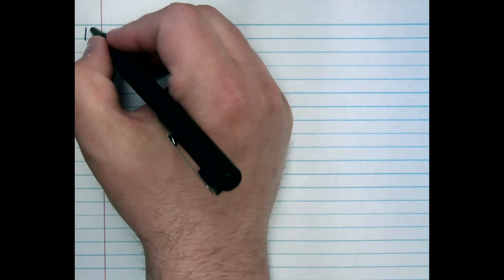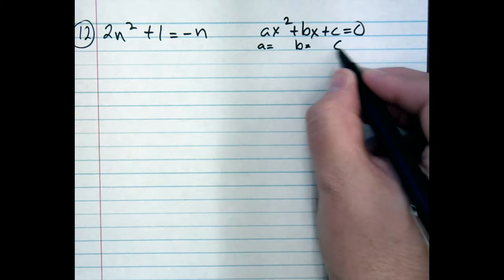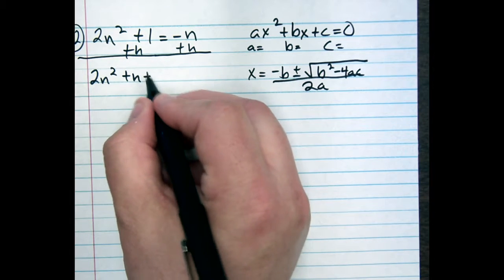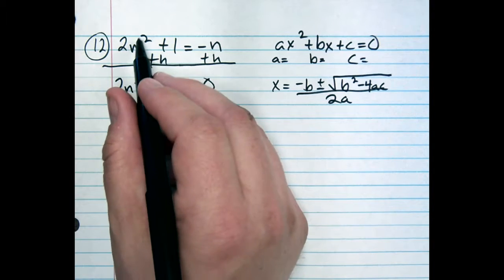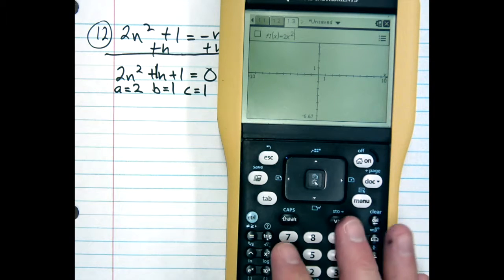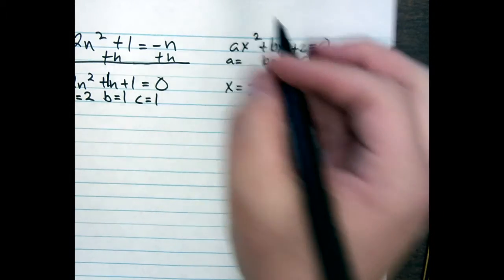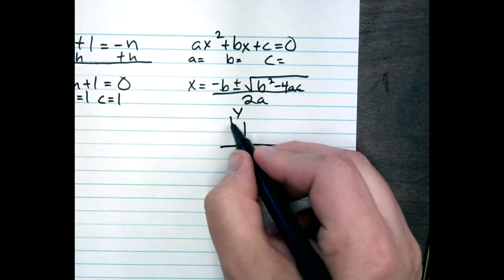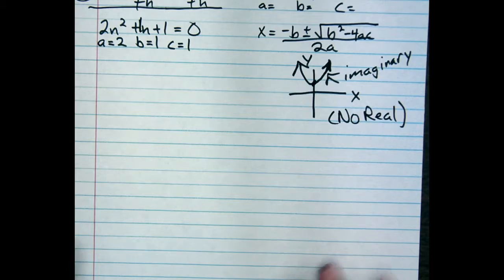Algebra II N.CN.7 Complex Number Solutions to Quadratics Problem 12